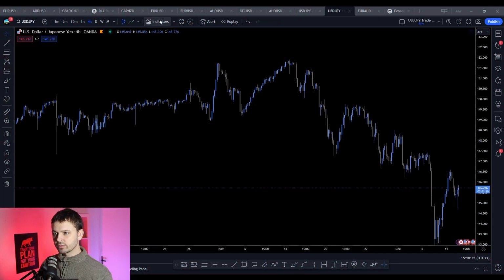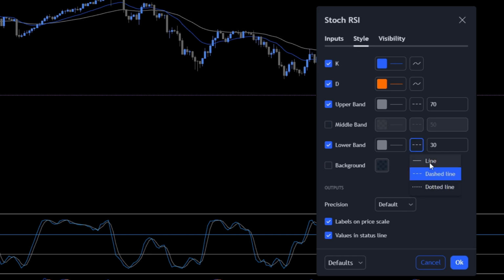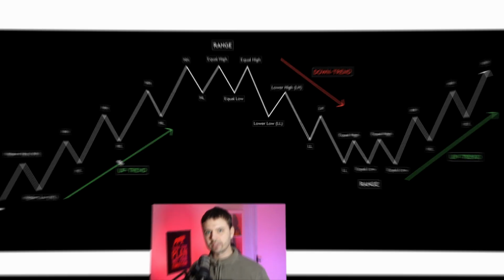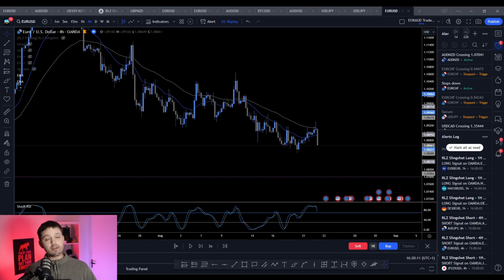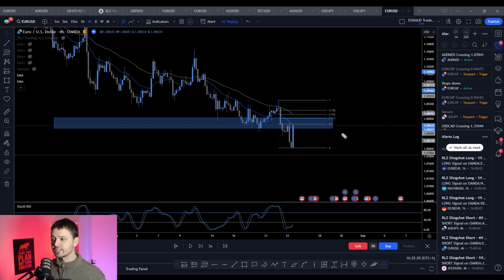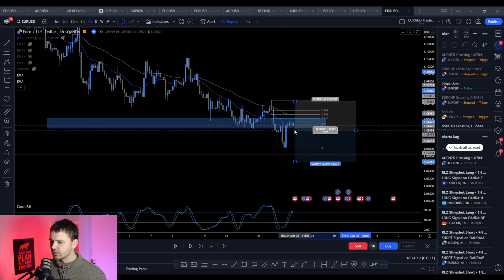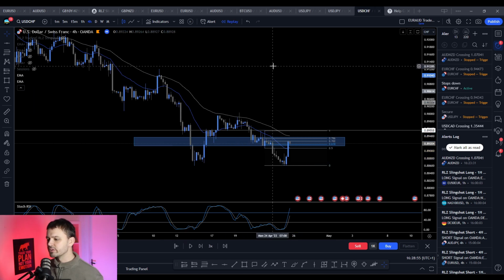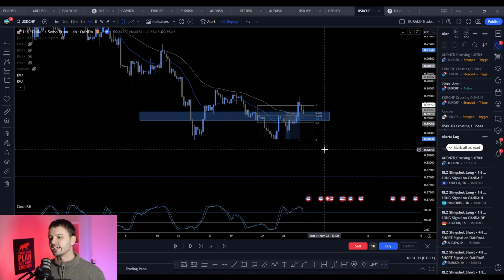How This Profitable Trading Strategy Has Made Me Money For Years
The secrets to my profitable trading strategy that has consistently generated me profits for years. This easy-to-follow guide is perfect for new traders looking to boost their success in the market.

Timeline:
0:00 The simple yet highly profitable RLZ Method
0:35 Welcome to RLZ Trading
0:40 Indicator setup
0:50 20 & 50 EMA
1:54 Stoch RSI
3:10 Fibonacci Retracement Tool (RLZ)
4:29 Market Structure and Trends
5:30 Break in Market Structure
6:41 Trade Example 1
11:06 Trade Example 2
14:18 Thanks for watching!

Visit these links to learn more about my trading program, join my trading community, and stay up to date with my latest content and offers. I look forward to connecting with you!